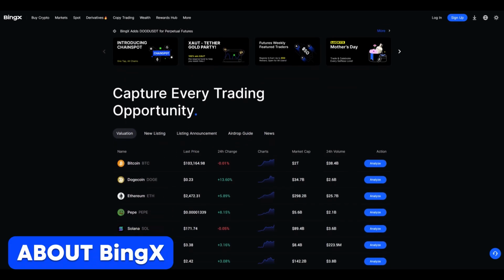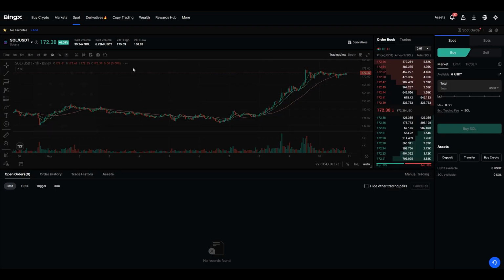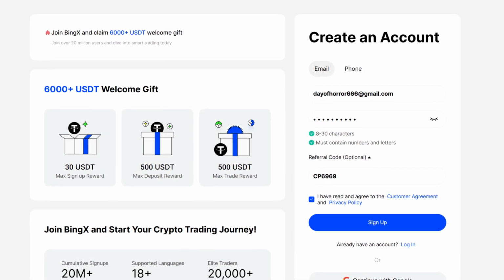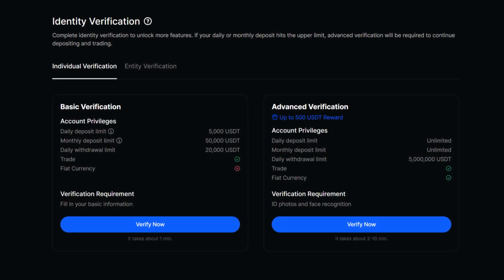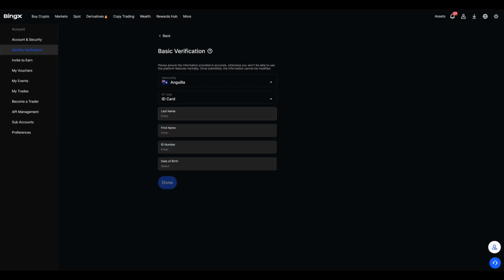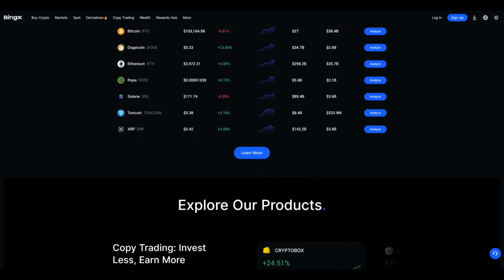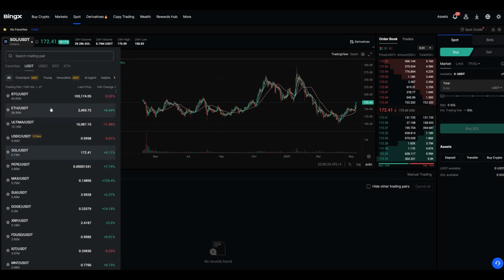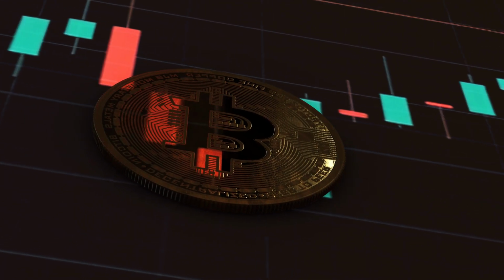📝 BingX Registration Full Guide - Step-by-Step Tutorial for Beginners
📝 Welcome to the ultimate BingX registration full guide for 2025! If you're new to cryptocurrency or just trying to register on BingX without missing a step, this tutorial is perfect for you. We'll walk you through the entire setup process from creating an account to making your first crypto trade.

💰 Once you're registered, we'll show you how to deposit funds and use the spot market to buy your first cryptocurrency. You'll also understand how to place market and limit orders, depending on your trading goals.

🔥 Whether you're here for the bonuses, ease of use, or access to 750+ coins - BingX is a top-tier platform in 2025. This full guide will help you start with clarity, confidence, and no wasted time.

00:00 - 👋 Introduction: BingX Registration Full Guide starts here
00:50 - ℹ️ About BingX: Platform features for beginners
01:40 - 📝 Registration: Email, mobile & referral/promo code
02:20 - ✅ Verification: Complete KYC for full access
03:00 - 💳 How to deposit funds into your BingX account
03:55 - 🛒 How to buy crypto via spot trading (BTC/USDT)
04:30 - ⚙️ Market vs Limit Orders: beginner explanation
05:15 - 🧠 Final Tips: How to move forward with BingX